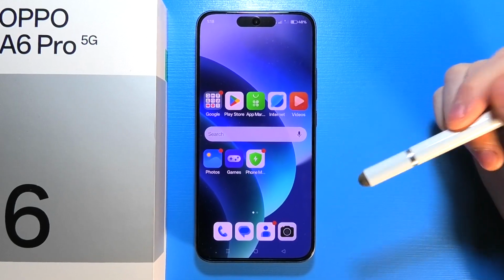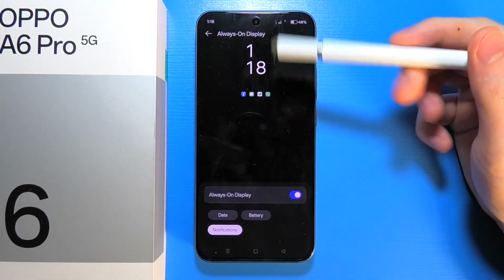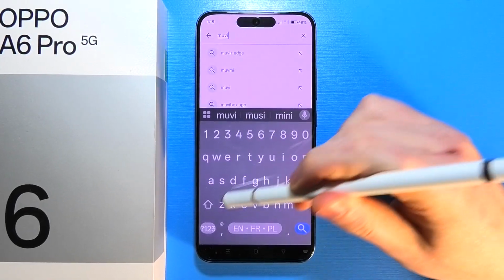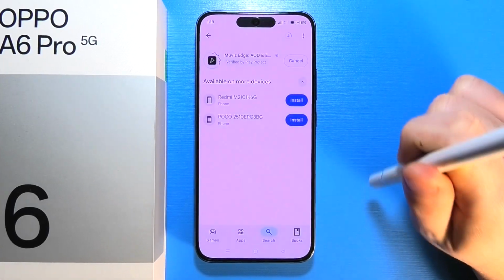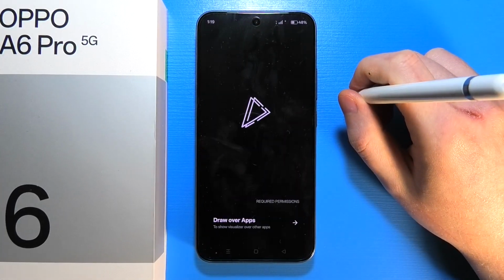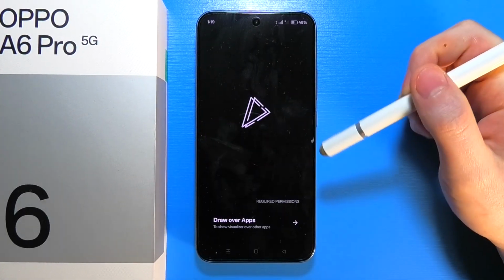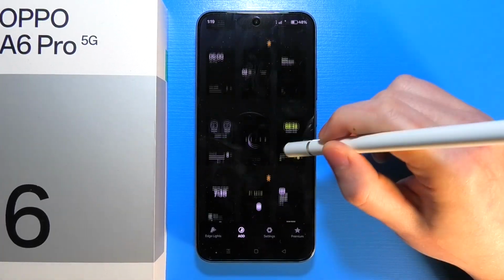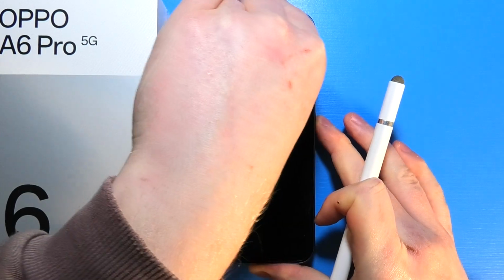Oppo A6 Pro 5G: How To Get Better Always on Display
This video explains Oppo A6 Pro 5G how to get better always on display experience. We explore customization and display behavior options. If you want improved always on display on Oppo A6 Pro 5G, this guide highlights settings to explore. Make glance info more useful.